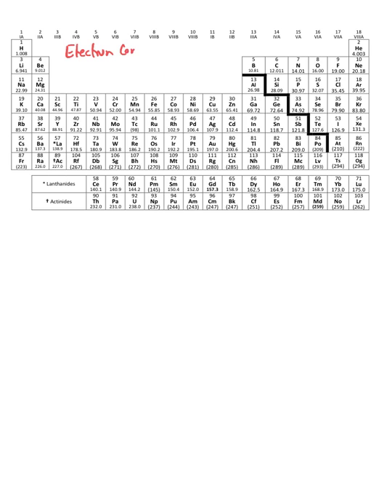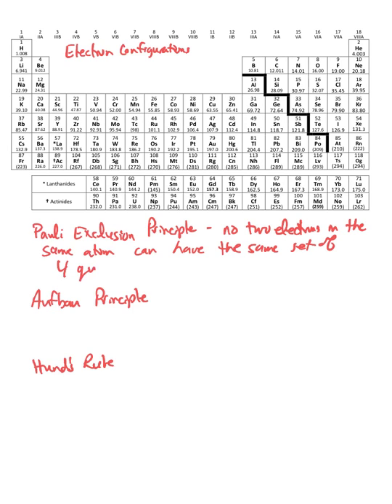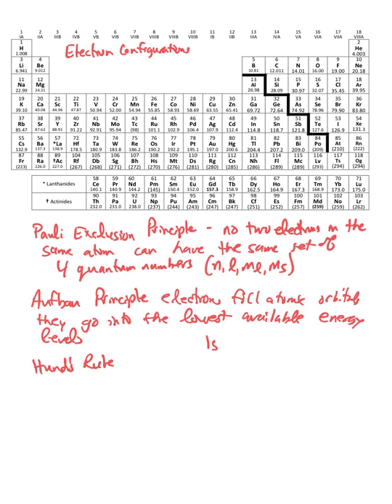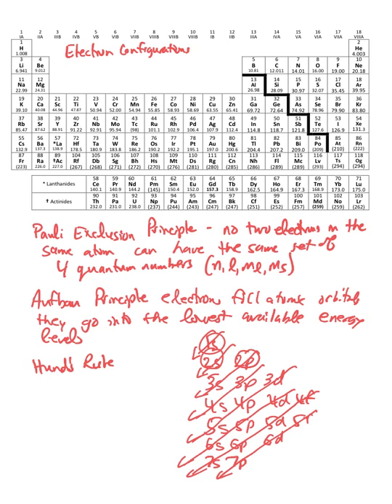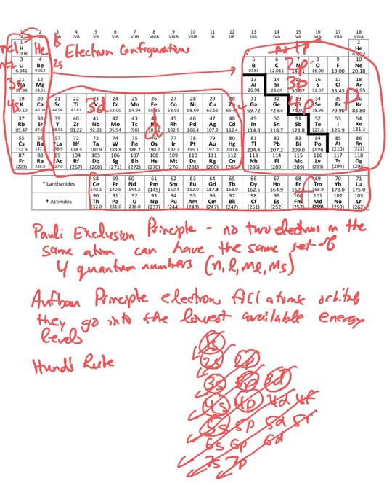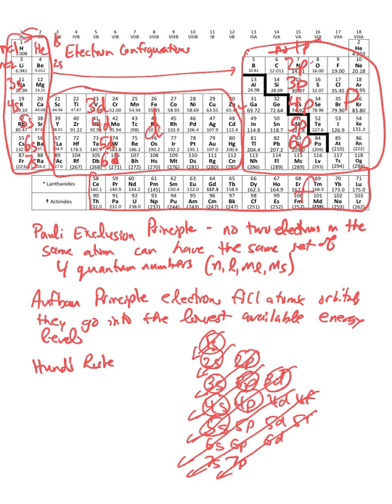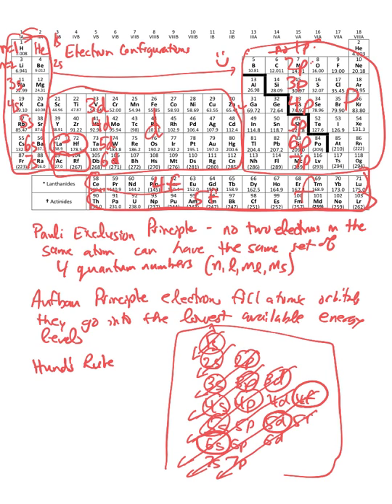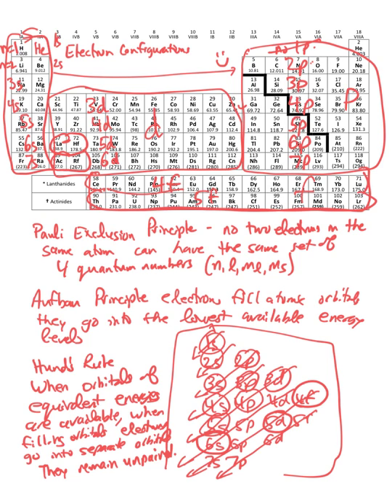Pauli exclusion and Aufbau Principles and Hund'sRule